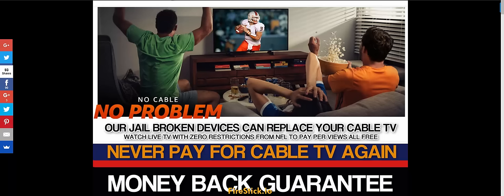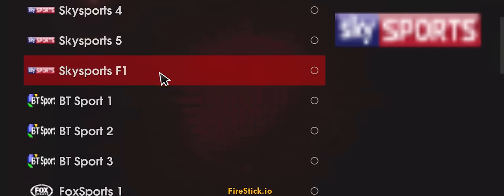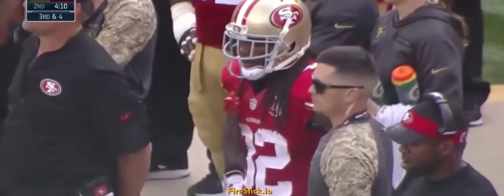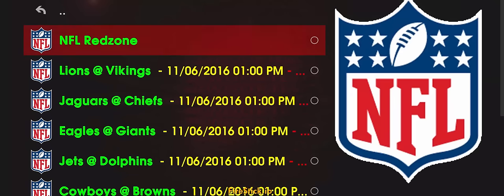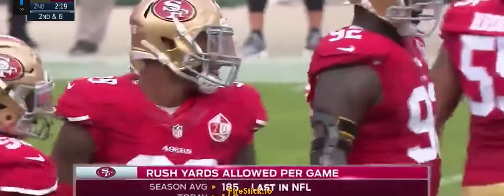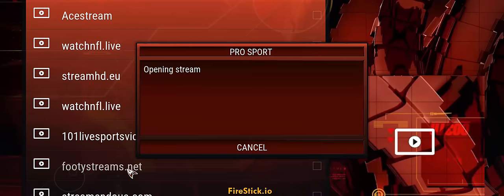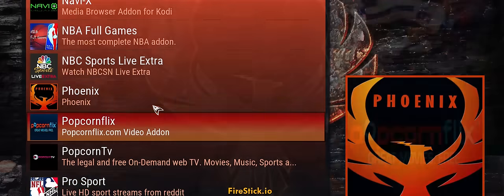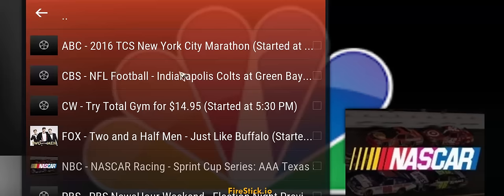3 BEST NFL 2017 SUPER BOWL ADDONS FOR KODI XBMC!!!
We add new video and web software everyday and apart of some of the biggest and most powerful software launches to date and share all our secrets to our followers so subscibe to our channel and find us @ezvidio on Twitter and ezvideo On FB We want all our reader to make money online video marketing is very important if you want to engage gain more readers and sell more products . All our products come with a money back option if your not totally happy .

This next few days are going to be very exciting as there are a bunch of great software animation tools about too be launched, And please remember videos convert at 400 X's higher ratios than text alone.
We sell more Jail Broken Fire TV devices than any seller hands down, over 7 years of experience have made us the best place to buy your Kodi device. Watch our demos, get video demos and the best add-on tutorials to make your purchase a great one.  VISIT